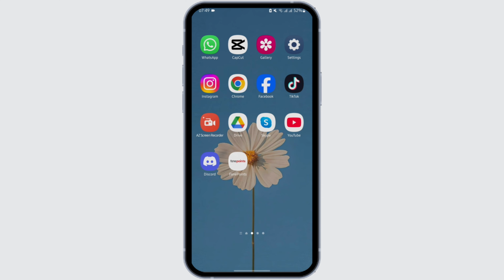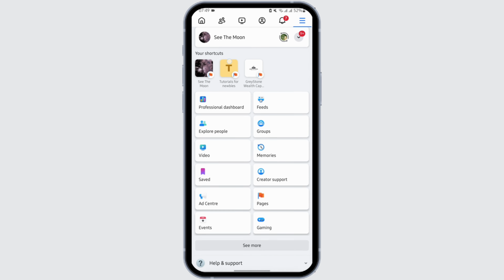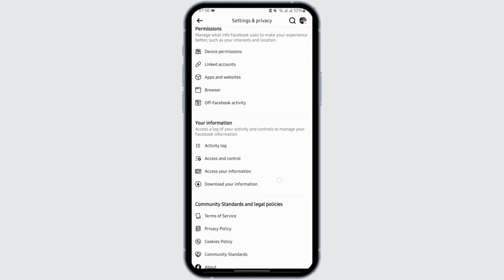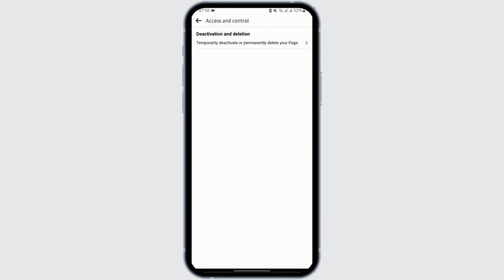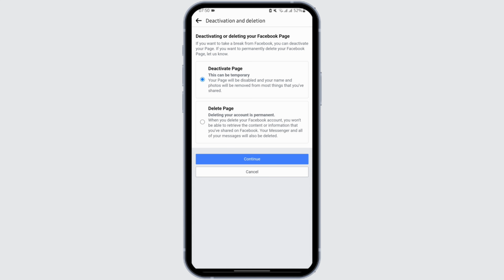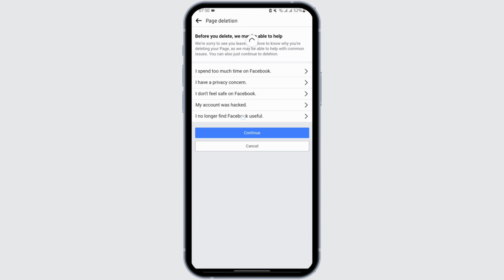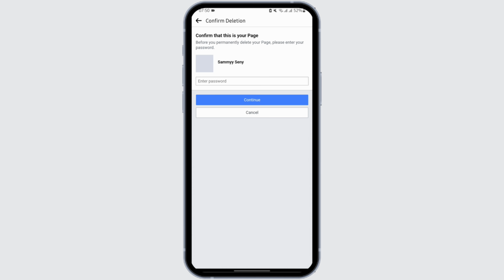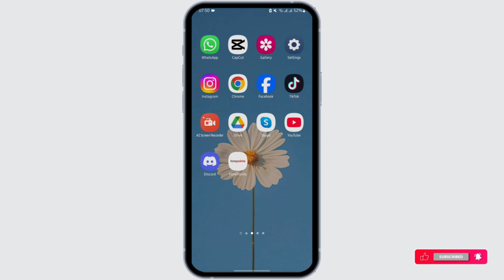How To Delete A Facebook Page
Learn how to delete a Facebook page with this guide. Follow these steps to permanently remove your Facebook page and all its content.

Timestamps:
00:00 - Introduction to Deleting a Facebook Page
00:05 - How to Delete a Facebook Page Permanently

Deleting a Facebook page is straightforward, and this guide will walk you through the process step by step.